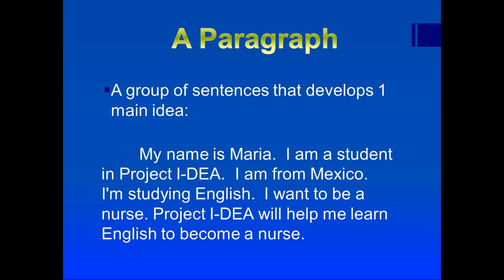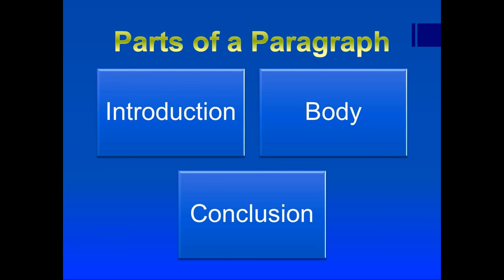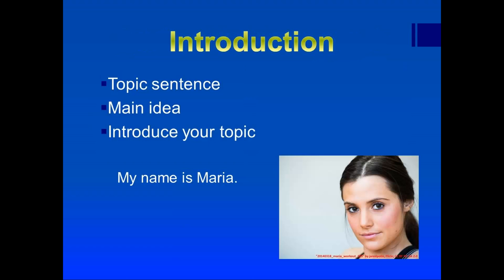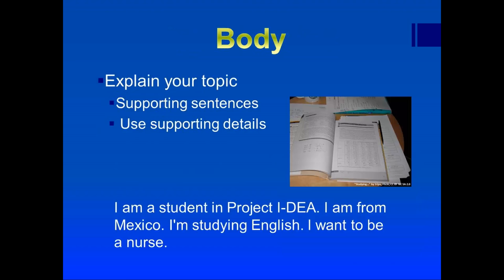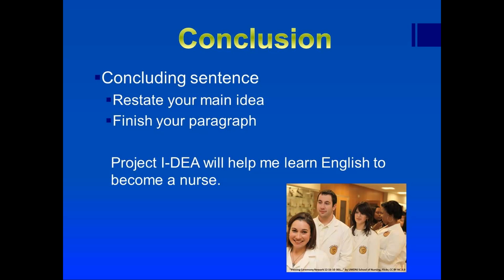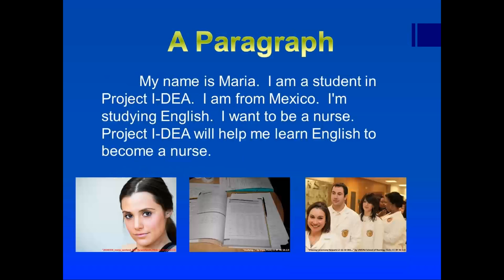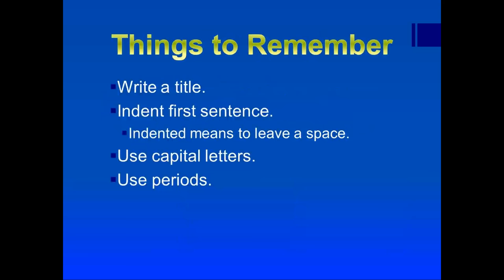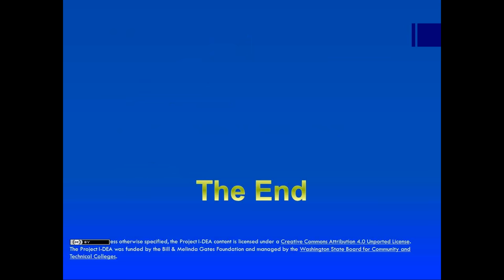Writing a Paragraph